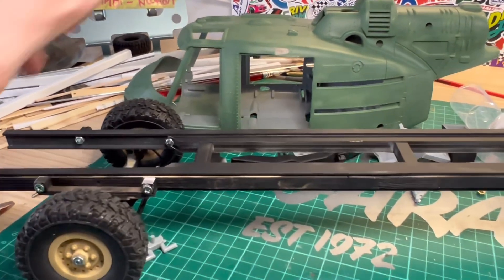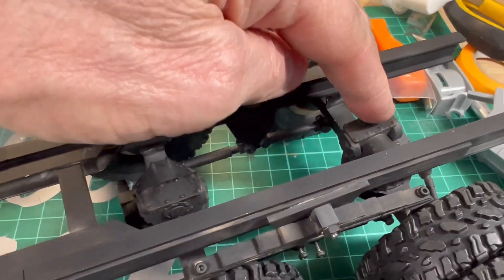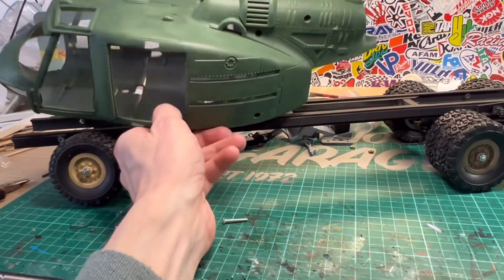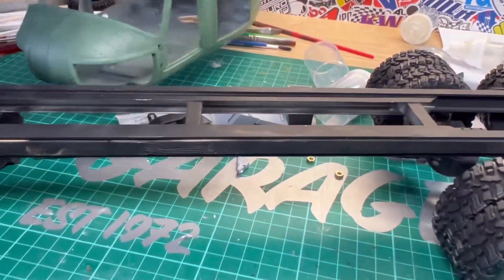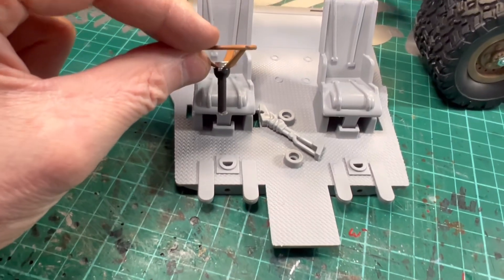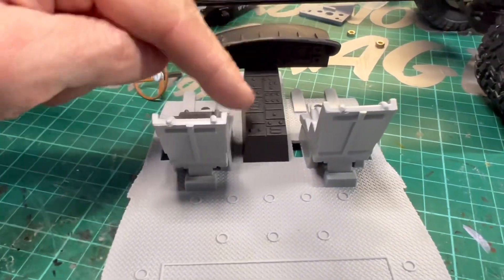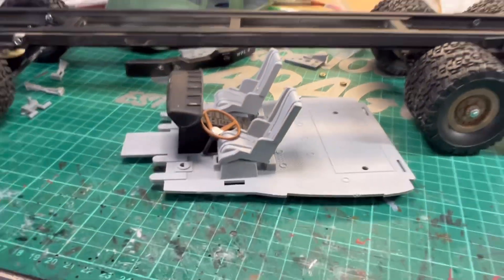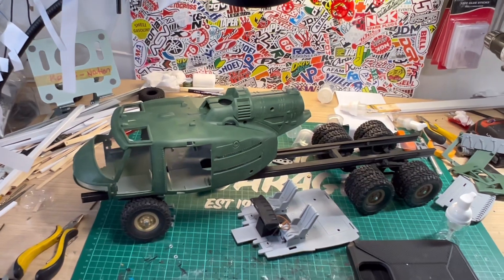update on the 1:18 Huey Chopper Truck